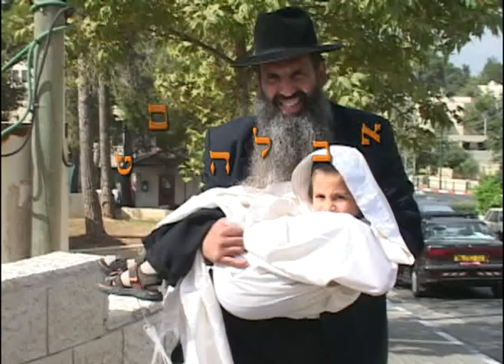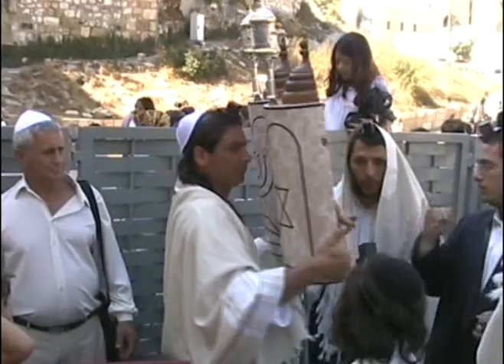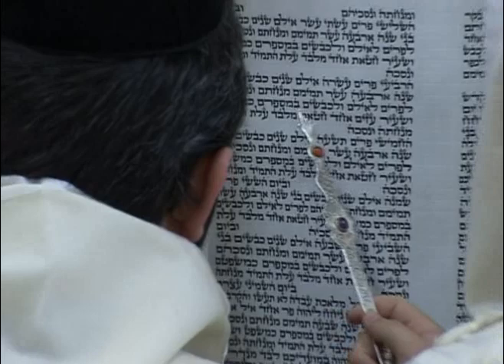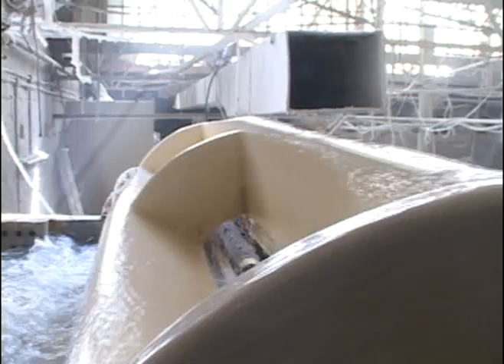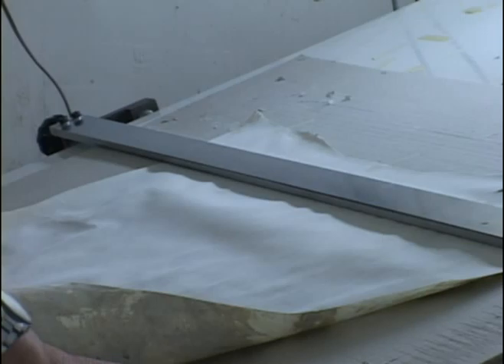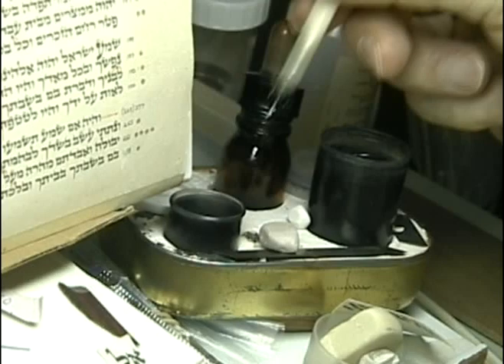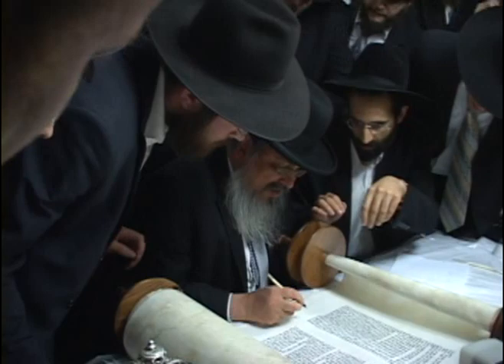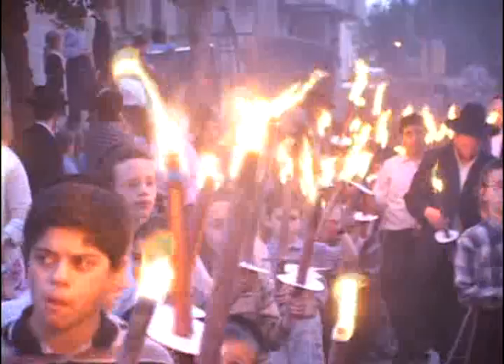The making of Torah Scroll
Understand how a Torah scroll is made